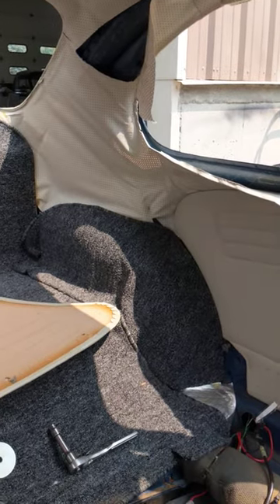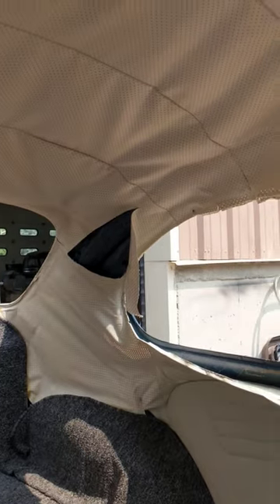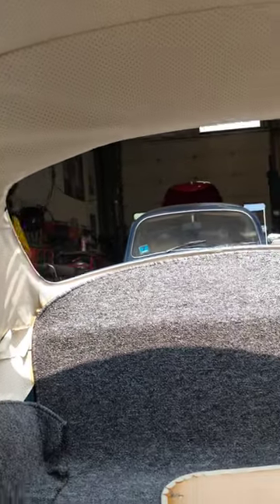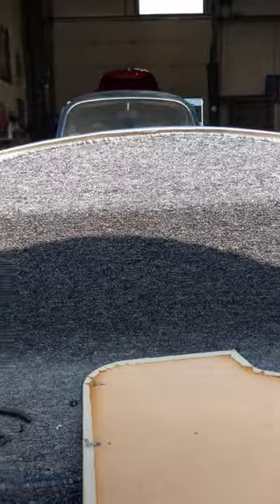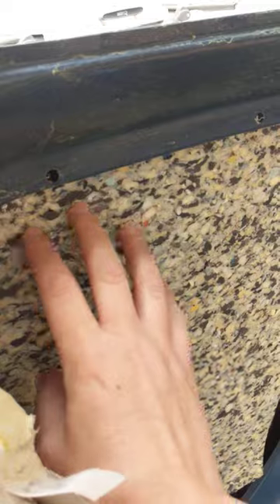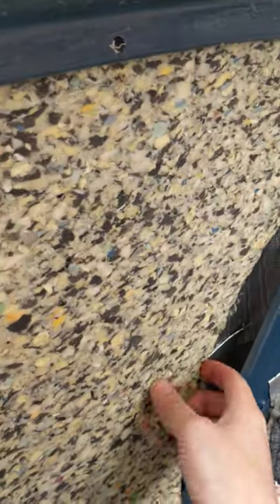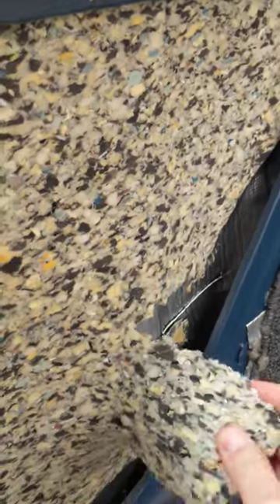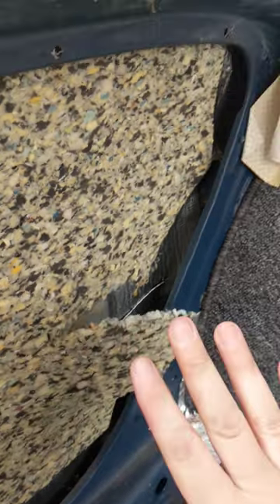Can You Install a BuG Headliner with Windows In? Classic VW Beetle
Can You Install a VW Beetle BuG Headliner with the Windows In?